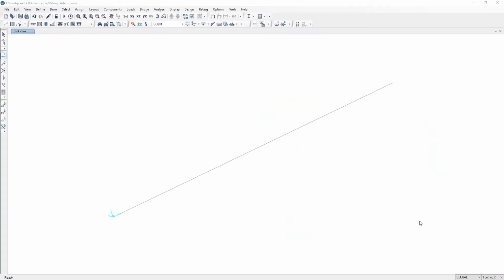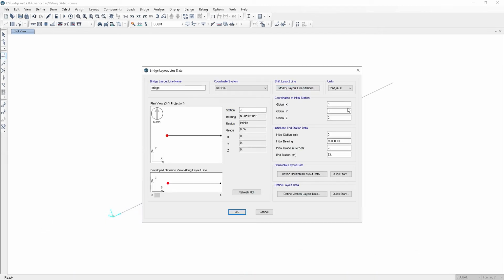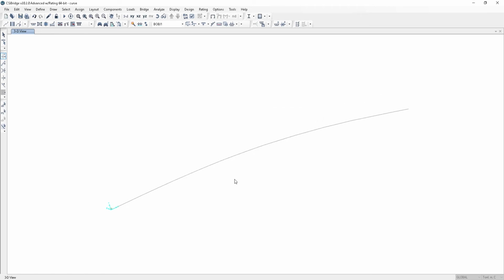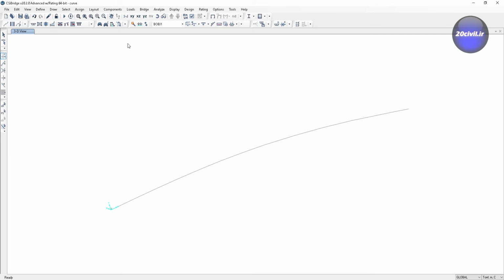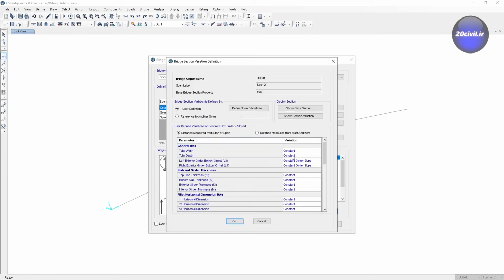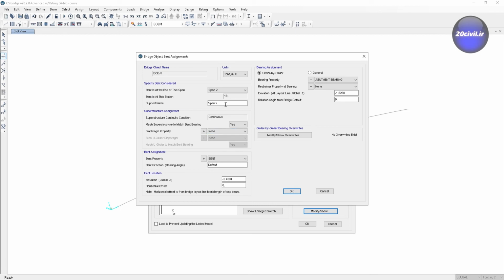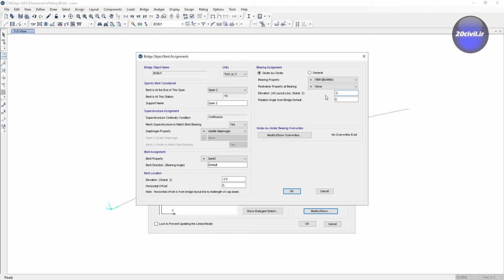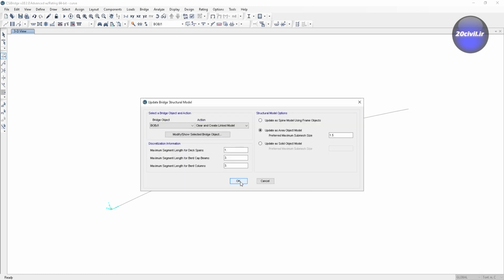Create a Horizontal Curve inside of CSI bridge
Horizontal curved superstructure has gained popularity since the early 1960s because it addresses the needs of transportation engineering.

The superstructures of curved highway bridges are usually steel I-girders,steel box girders, or concrete box girders
in order model these types of superstructure inside of CSI bridge we need to define 3 parameters of curve such as length of the curve ,radius and angle .